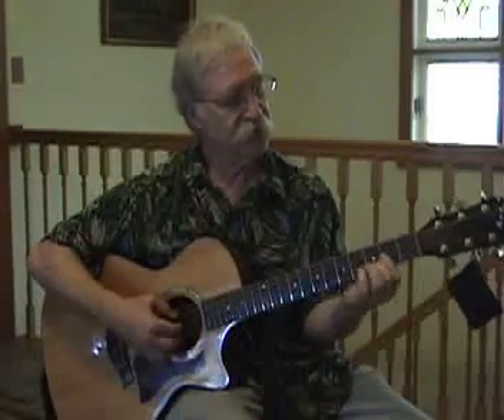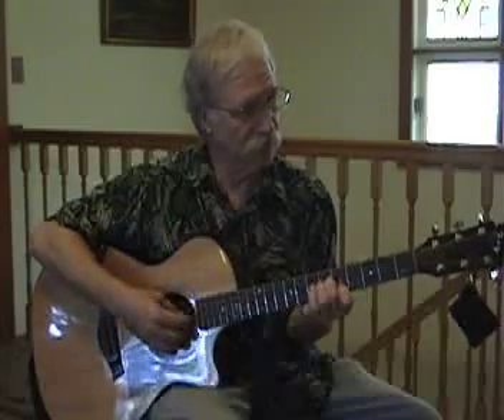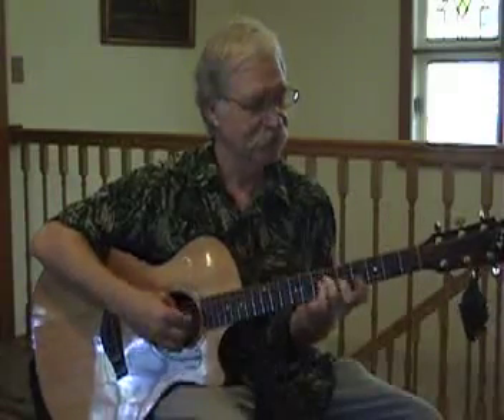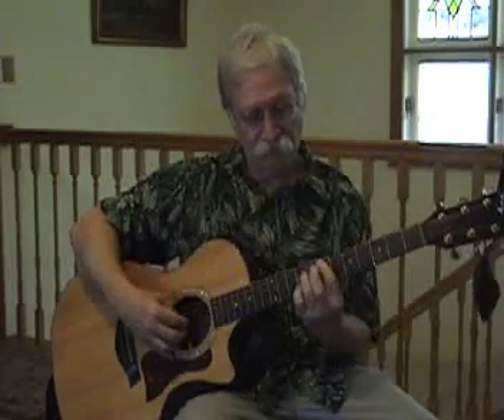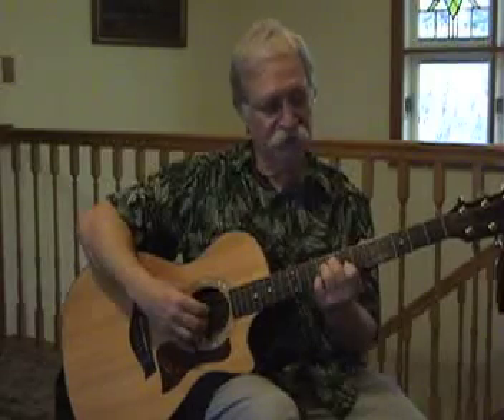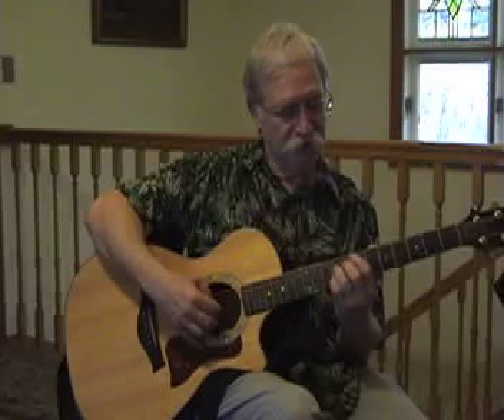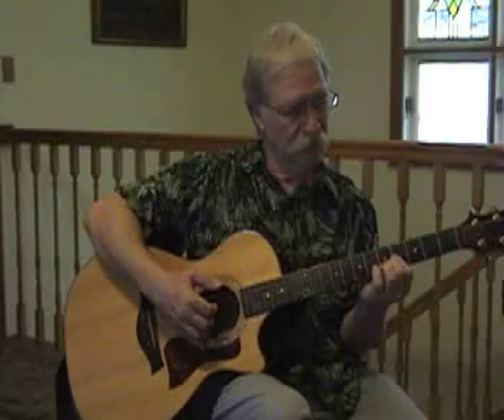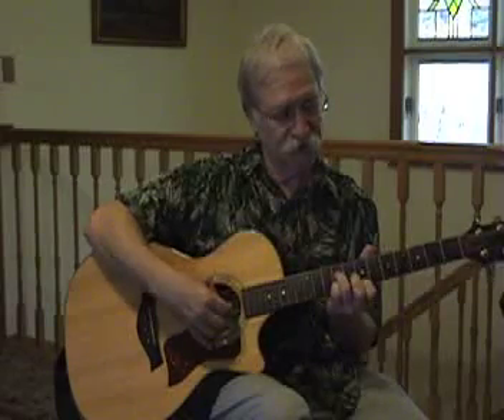Art Crummer Guitar Patsy_1:KeyE 2009Jun10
Art Crummer Guitar Instruction
Key of E, Walkdowns & turnarounds, Fingerboard, unit1